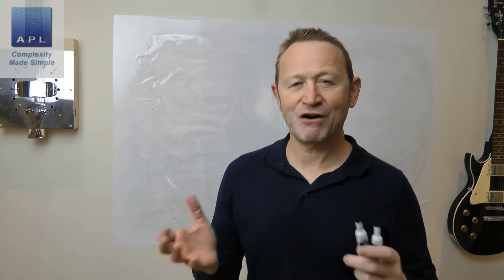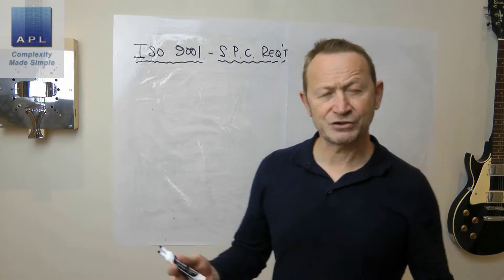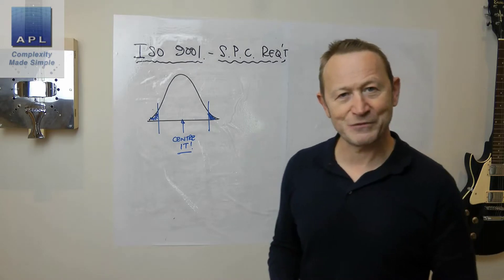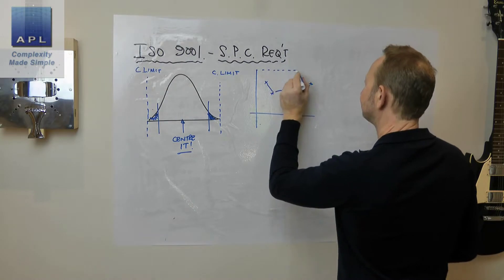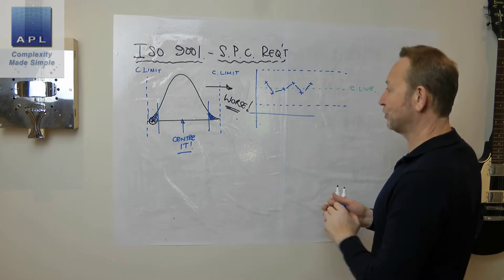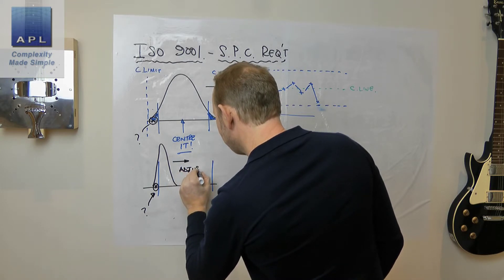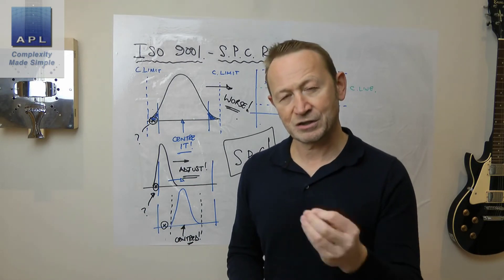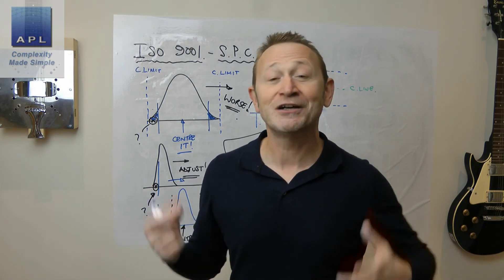Statistical Process Control (SPC) - The ISO 9001 rules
ISO say use SPC 'where appropriate', what an incompetant statement.